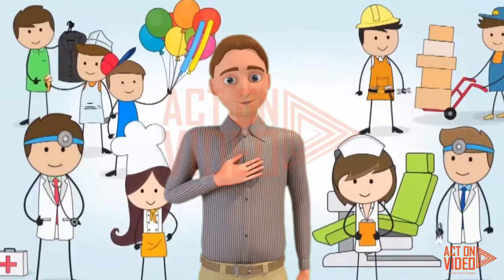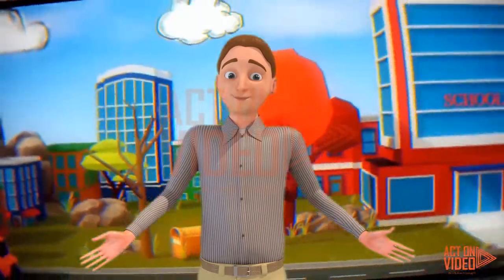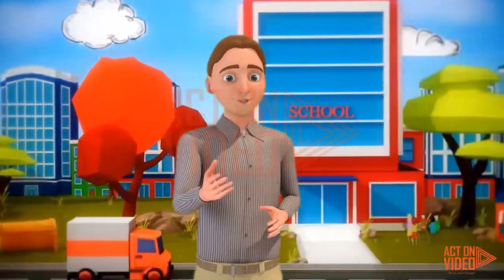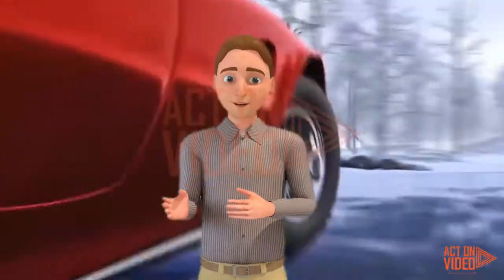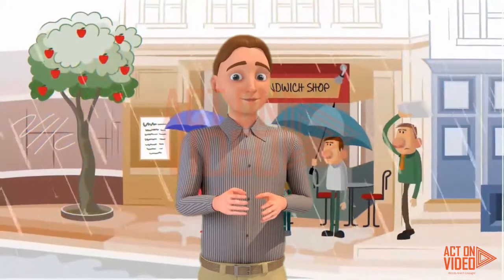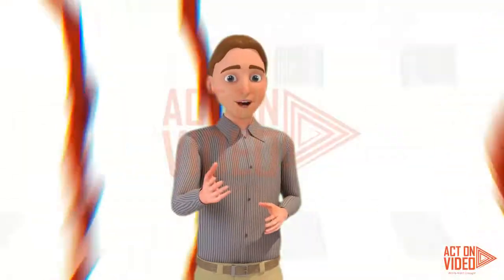3D Animated Showreel of ActonVideo for 2018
We created this 3D Animated Showreel of Actonvideo for the year 2018. The showreel consists of our best videos for the year, it includes 2D, 3D and motion graphic videos as we wanted our viewers to witness what we're good at.